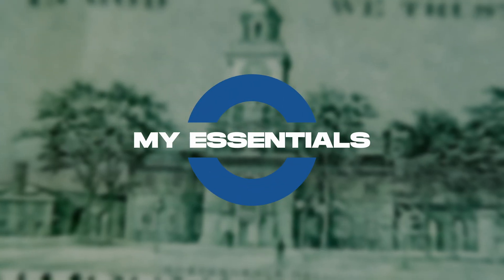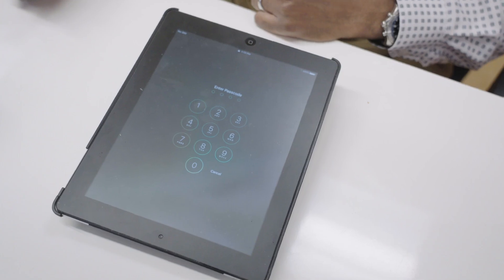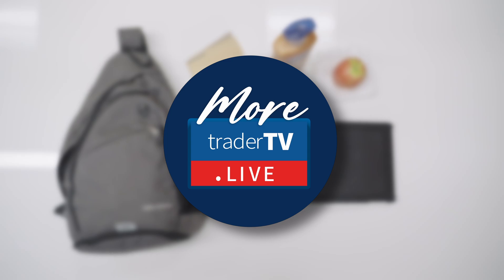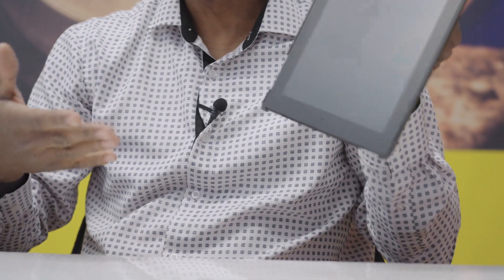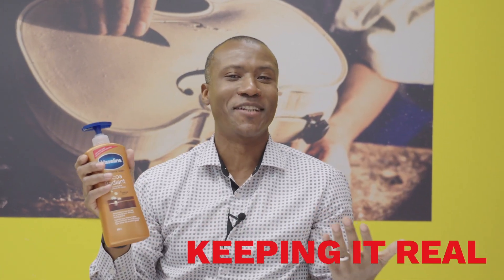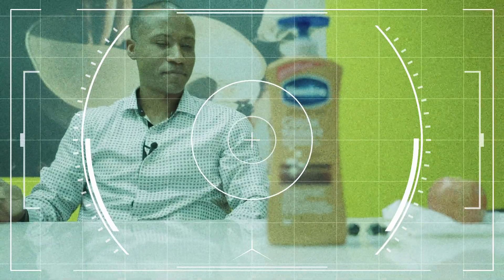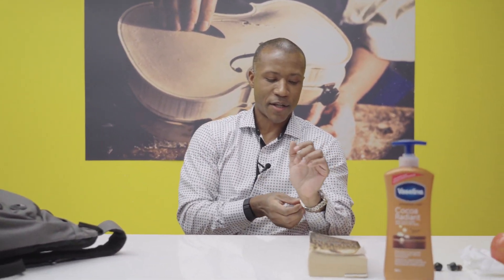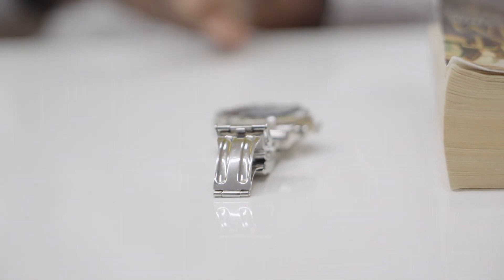6 ESSENTIALS FOR DAY TRADERS - NEVER leave home without these when day trading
If you're day trading, there are some essentials you want to leave home with. Watch this video to learn the five things that I always have with me when I'm trading. Watch our Live Trading show, Monday to Friday from 8:30 am to 4:00 pm EST!

Time Stamps:
0:00 Intro
0:14 First: IPAD why?
0:52 Apple a day: HEALTHY
1:14 KEY THING
1:49 Extra key thing
2:14 ALWAYS HAVE THIS in your Bag!
3:13 WATCH
4:09 FINAL